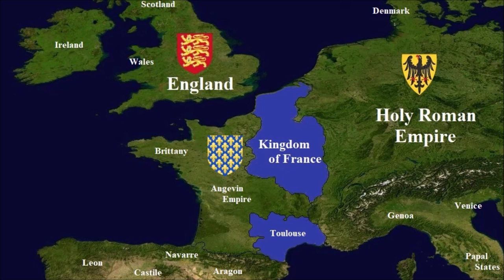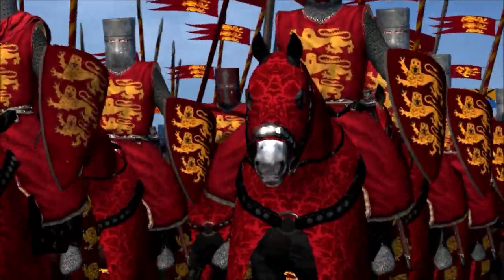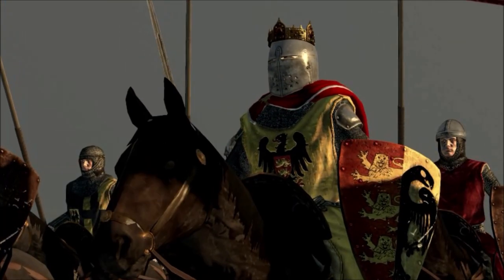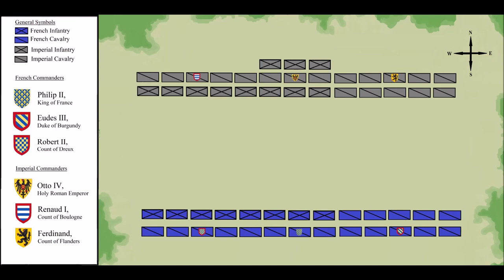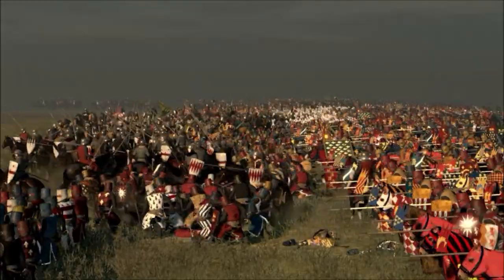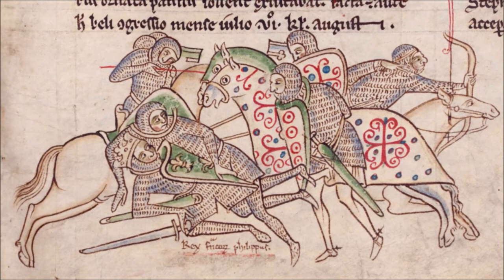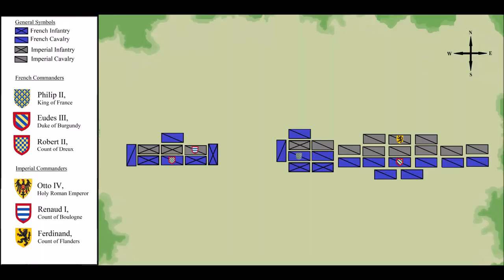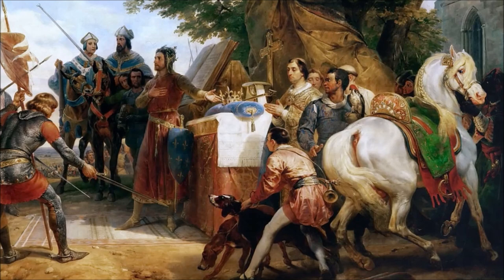Battle of Bouvines 1214 AD - Anglo-French War - Documentary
The Battle of Bouvines was fought on 27 July 1214 near the town of Bouvines in the County of Flanders. It was the concluding battle of the Anglo-French War of 1213–1214. A French army of approximately 7,000 men commanded by King Philip Augustus defeated an Allied army of approximately 9,000 men commanded by Holy Roman Emperor Otto IV.

In early 1214, a coalition was assembled against King Philip Augustus of France, consisting of Otto IV, King John of England, Count Ferrand of Flanders, Count Renaud of Boulogne, Duke Henry I of Brabant, Count William I of Holland, Duke Theobald I of Lorraine, and Duke Henry III of Limburg. Its objective was to reverse the conquests made by Philip earlier in his reign.

The resulting battle was a crushing French victory that dashed English and Flemish hopes of regaining their lost territories. Having lost all credibility as emperor following the battle, Otto IV was deposed by Pope Innocent III, marking Frederick II Hohenstaufen's accession to the Imperial throne. King John was compelled to hand over Anjou, the ancient patrimony of the Angevin kings of England, to Philip in a peace settlement. This confirmed the collapse of the Angevin Empire.

The disaster at Bouvines forever altered the political situation in England, as John was so weakened that his discontented barons forced him to agree to the Magna Carta in 1215. Counts Ferrand, Renaud and Longespee were captured and imprisoned.

The balance of power shifted; Philip achieved remarkable success in the expansion of his realm and by the end of his reign, in 1223, and laid the foundations for the era of Capetian prominence in Europe which followed and marked much of the Late Middle Ages.

This video was produced using the PC game Total War: Attila, by Creative Assembly, and Mount & Blade Warband, developed by Taleworlds Entertainment.

Please note this is an unofficial video and is not endorsed by Paradox, Taleworlds, SEGA or the Creative Assembly in any way. For more information on Total War, please

Table of Contents:
Introduction (0:00)
Background (0:41)
The Anglo-French Wars (2:51)
Assembling the Coalition (6:05)
Campaign of 1214 (6:43)
French Commanders and Army Composition (8:07)
Allied Commanders and Army Composition (9:37)
The Battle Begins! (11:20)
Right Flank: Flemish and Burgundians (12:09)
Center: Phillip II versus Otto IV (14:27)
Left Flank: Dreux, Longespée, and Boulogne (17:13)
Center: Flight of the Emperor (18:13)
Right Flank: Ferdinand taken Prisoner (18:13)
The Battle Ends: Dammartin's Last Stand (21:34)
Aftermath (22:30)
Conclusion (23:41)

TW Attila Mods:
Medieval Kingdoms 1212AD

M&B Mods:
1257 Anno Domini

Medieval 2 Total War - Solenka (organ)
Medieval 2 Total War - Crusaders

BTC: 3MGSxQX5Hr2dAEvpknan2hvxzPUHRfFBAW
BCH: qp7m6xxtr7ut639ca5du8jhkmtt0shgq9u6kfc6xs3
LTC: M9vAC3rURxUHqyb9NKG2j9eHfu9nPUDTbu